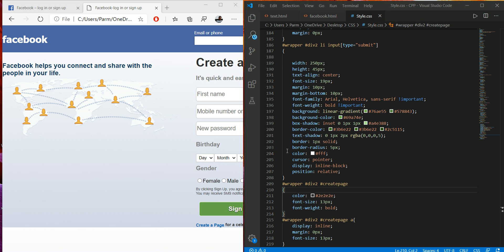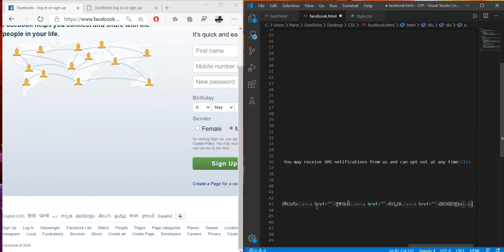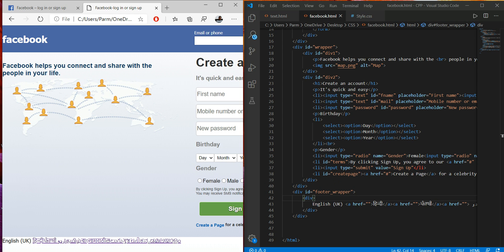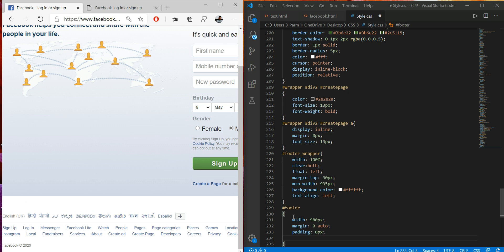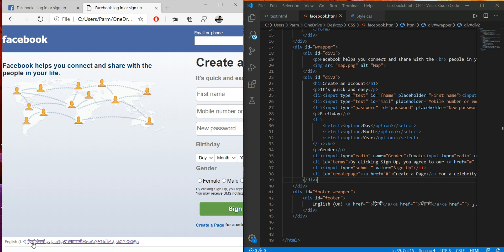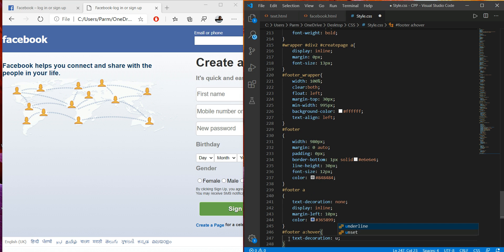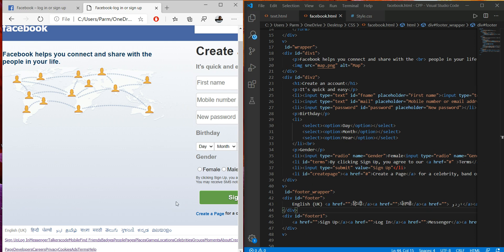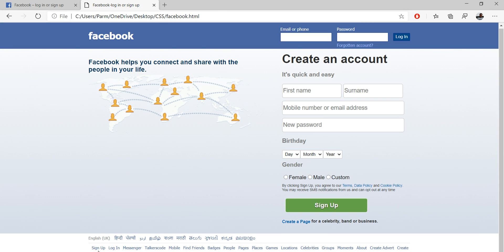Project Facebook CSS Part 4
Project Facebook CSS HTML
This is having four parts
This is part number 4